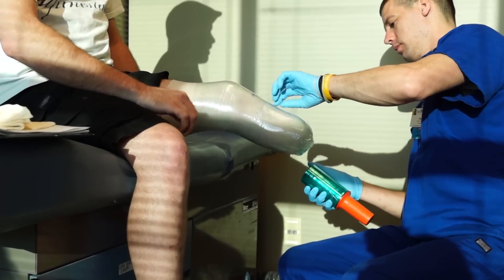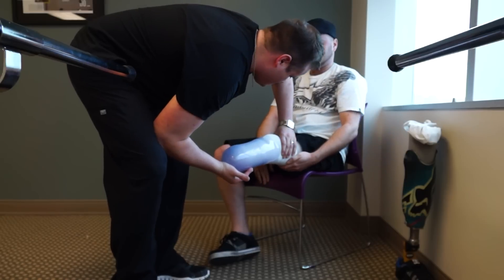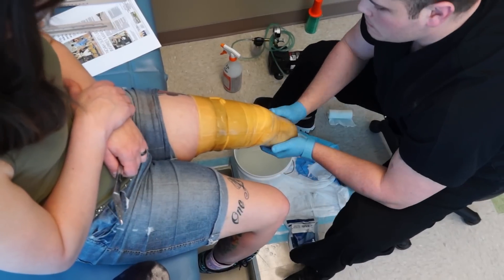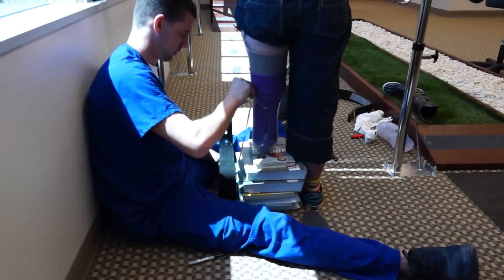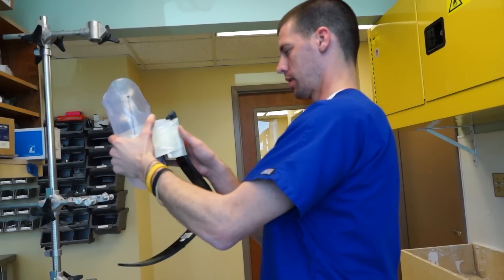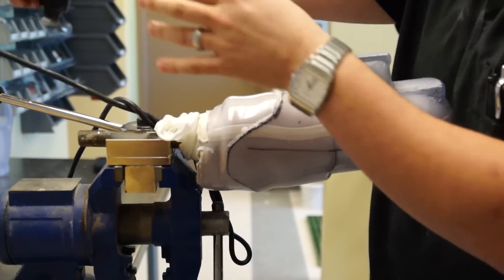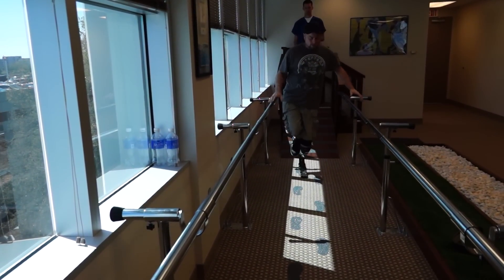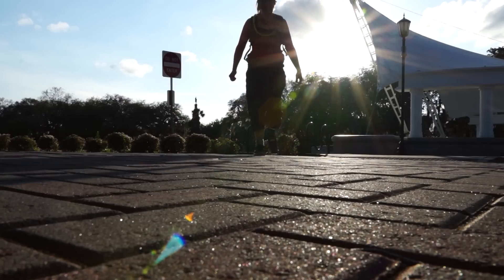AmputeeOT: How a prosthetic running leg is made!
I am officially an ambassador for Amputee Blade Runners, a non-profit organization that provides grants to amputees for running legs. See how they make 'em!